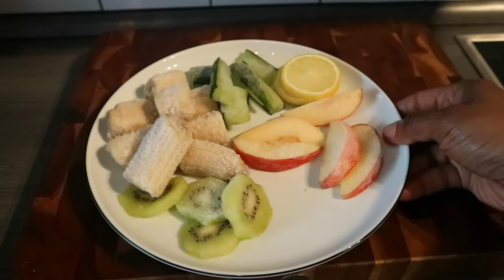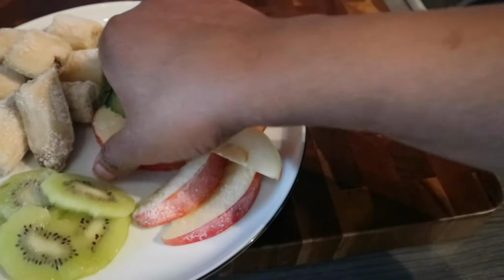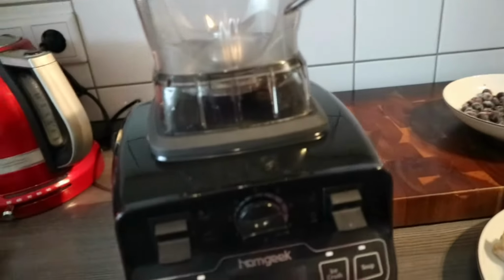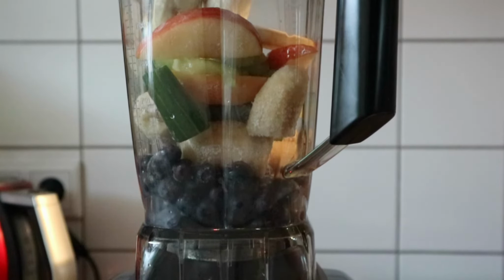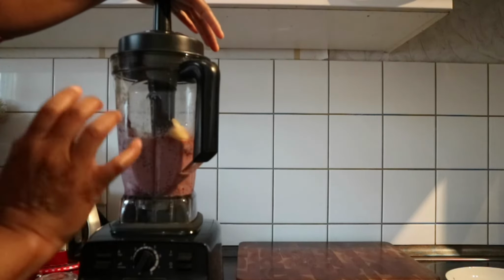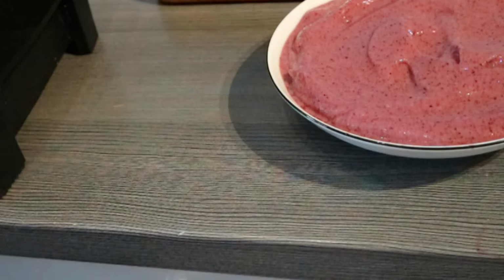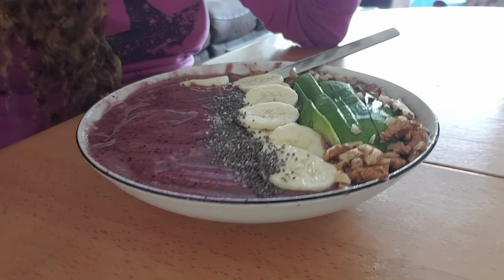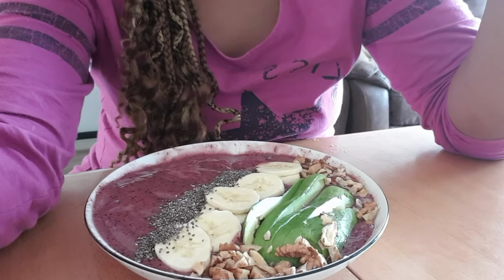How To Make a Smoothie Bowl 》Healthy smoothie FOR WEIGHTLOSS 》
How To Make a Smoothie Bowl 》Most Delicious Smoothie recipe 》VEGAN SMOOTHIE

This is a simple Healthy smoothie for weightloss how to make a smoothie bowl video and if you love something really sweet, you sure will love this.

Please sit back and enjoy this video with the little chitty chats.

Knife Black
Knife Brown
High Speed Blender

you will not be charged any extra fees for purchasing from above links.